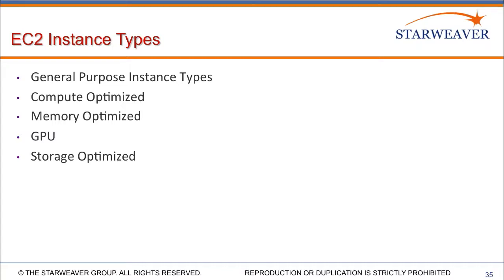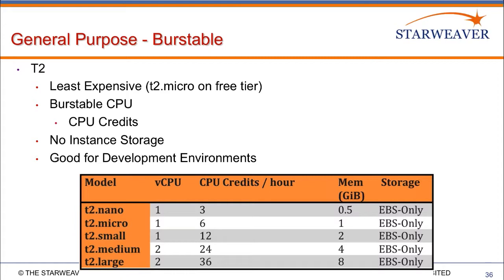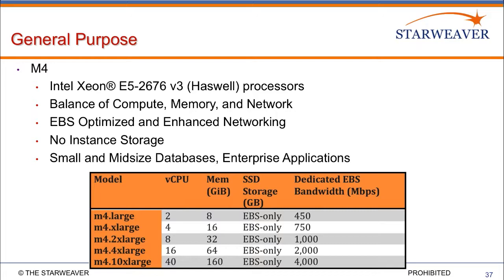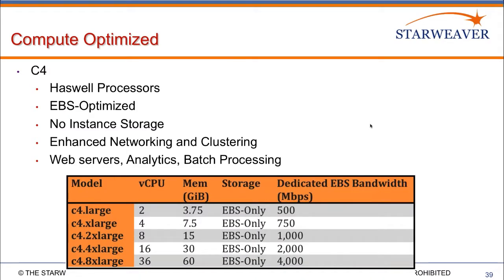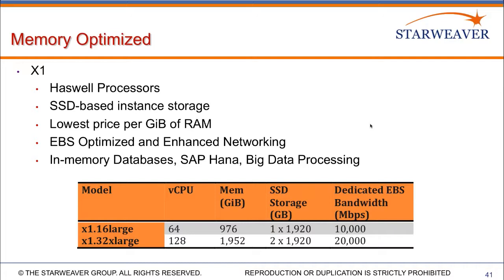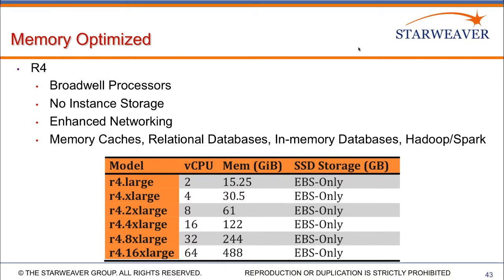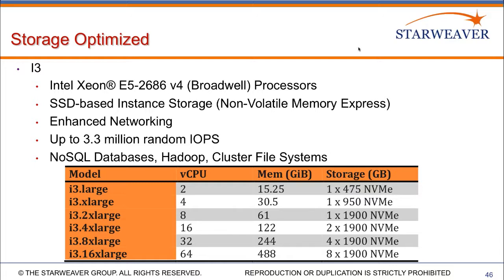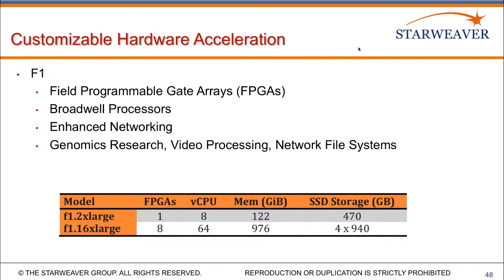AWS DEEP DIVE 13 EC INSTANCE TYPES